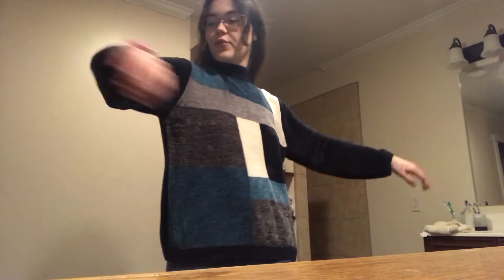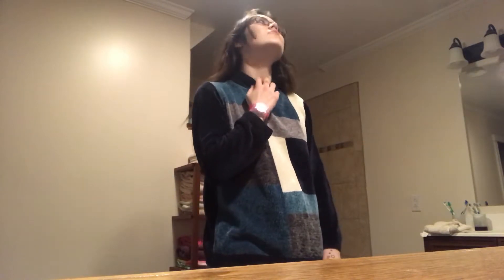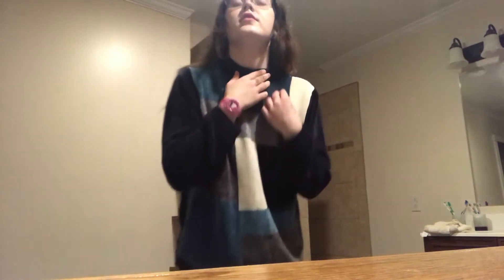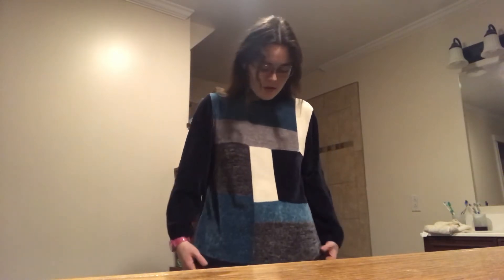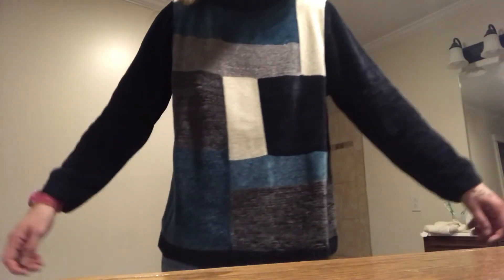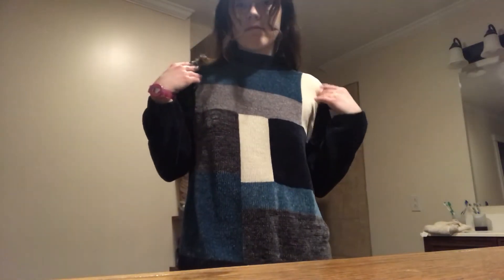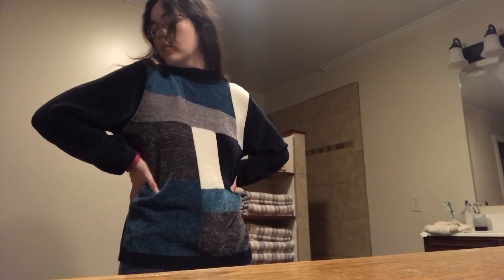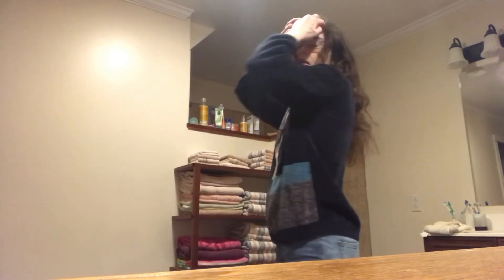My very first Sweater review